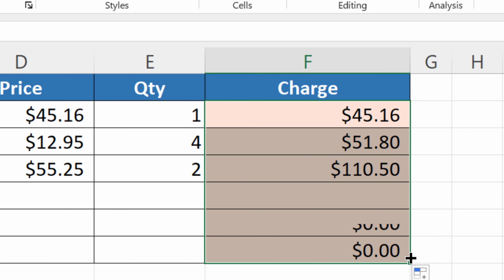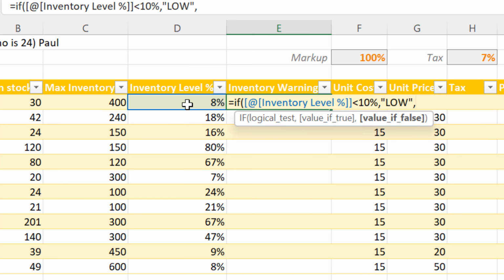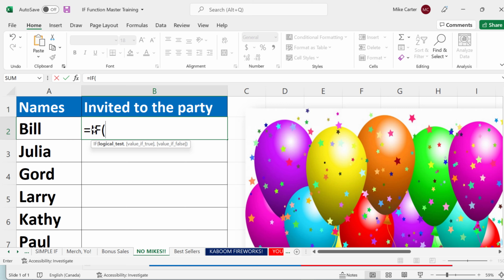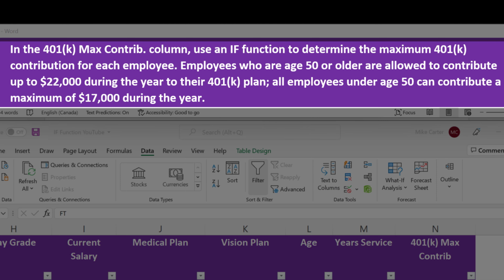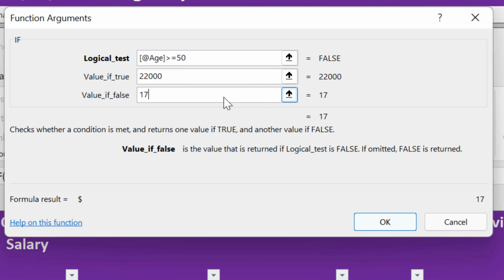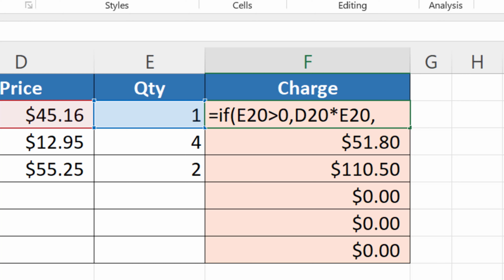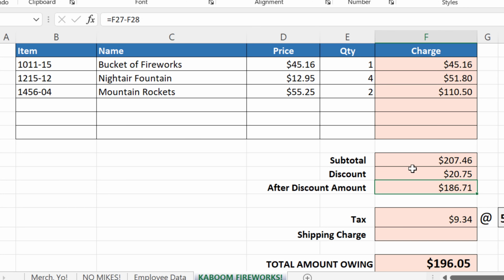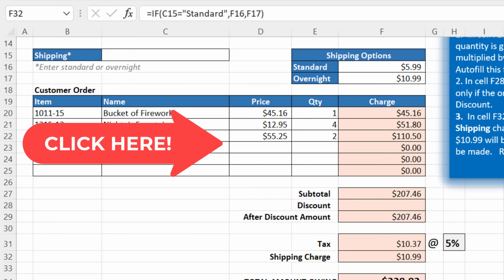Use the IF function to make better choices (7 examples)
Learn 7 different ways that the IF function can help you make smarter business decisions. Whether that is cleaning up your spreadsheet values, calculating a discount, or spotting when you inventory is low. The IF function in Excel is powerful!